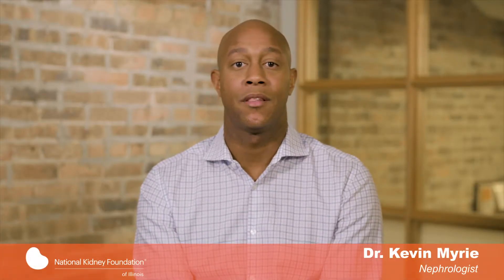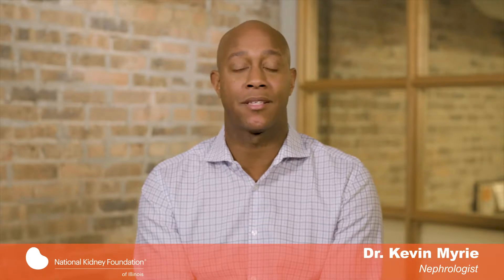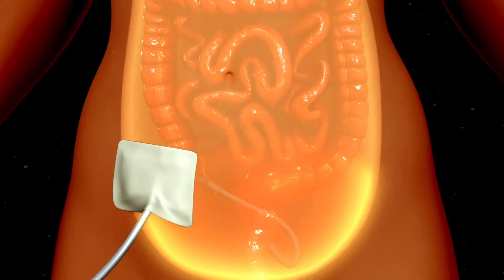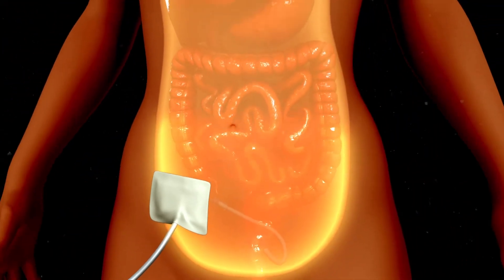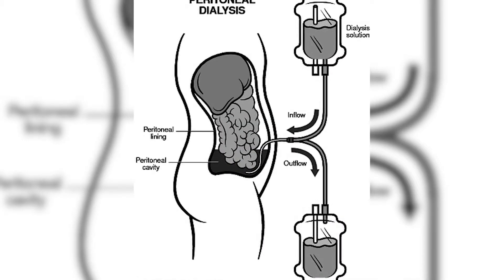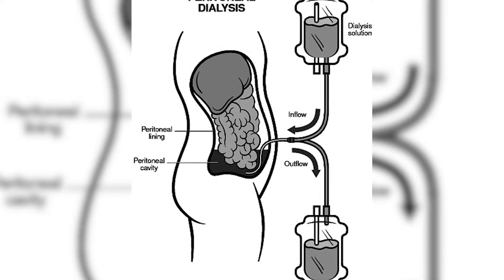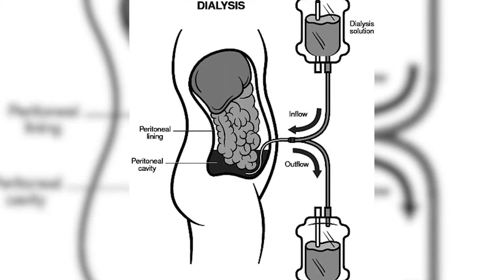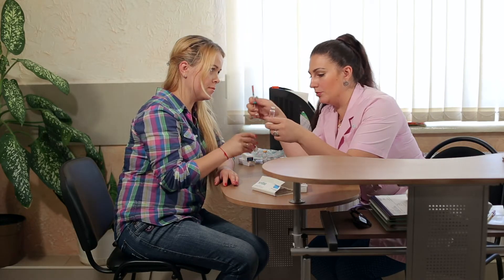Peritoneal Dialysis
Know your options! Could peritoneal dialysis be the right treatment for your kidney failure?